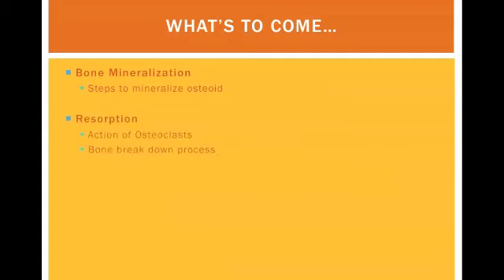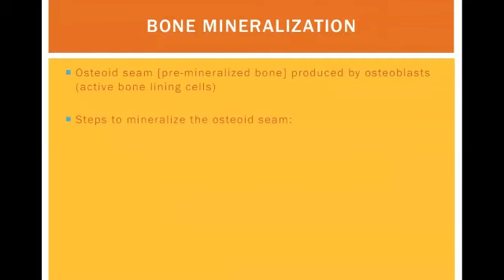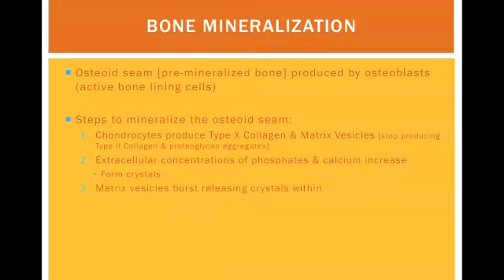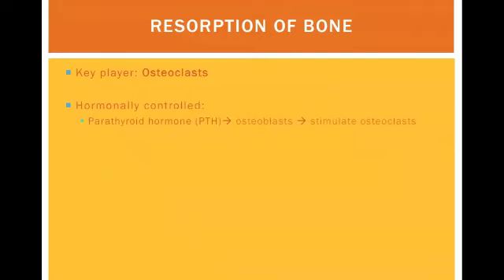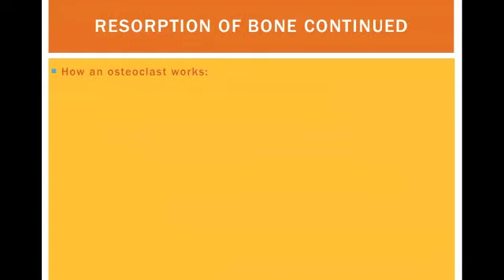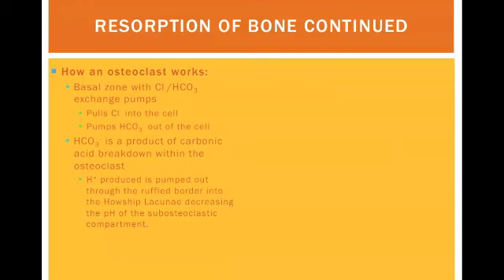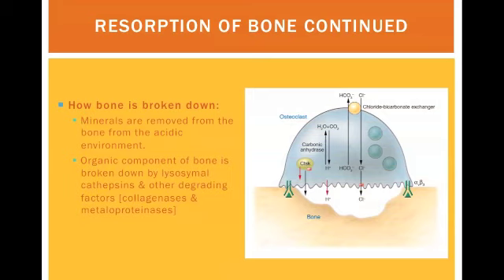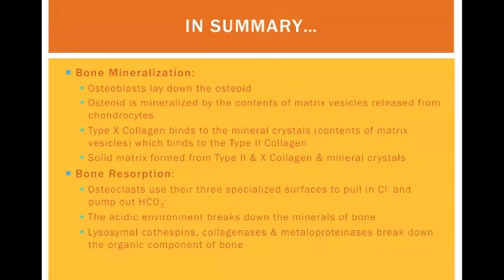5.3.2 Bone Mineralization and Resorption